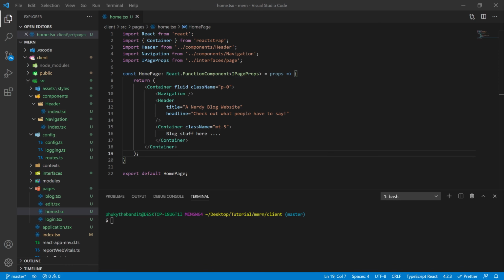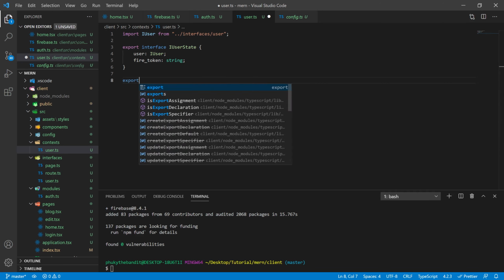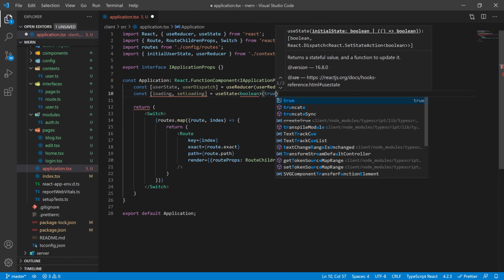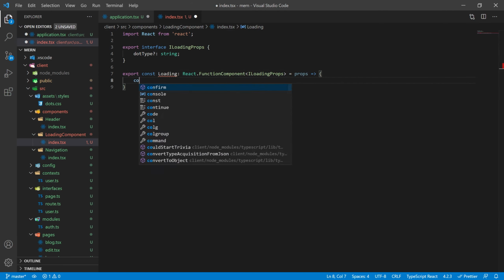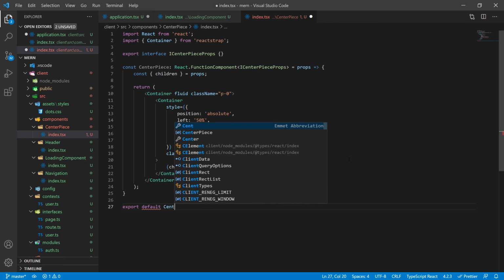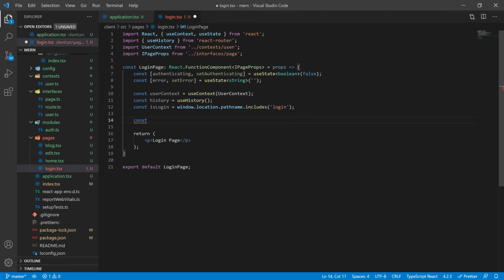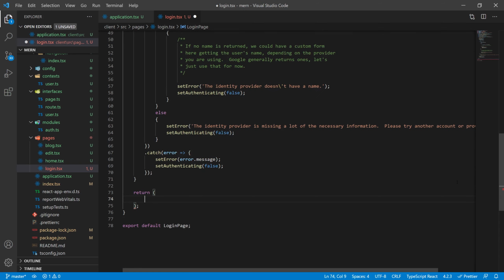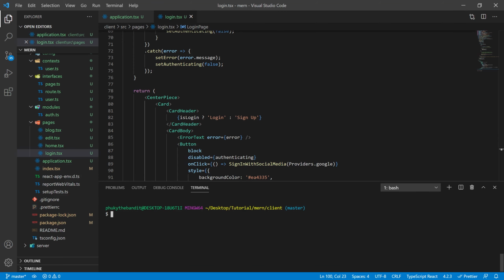Blog Application with Typescript - Part 4: Client Side Authentication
MERN STACK Series - This video series is intended to take you through how I like to set up applications when they are complex enough to require some initial planning.  Having a good route to take will reduce your programming time and turn your efficiency to the next level.  It's easy to get lost when programming something bigger for the first time, so I'll take you through it as well as I am able.

Part 4 - In this video, we setup reducers, consumers and client side authentication.